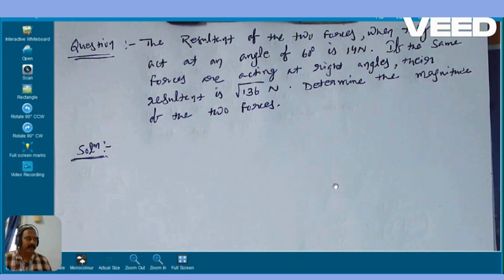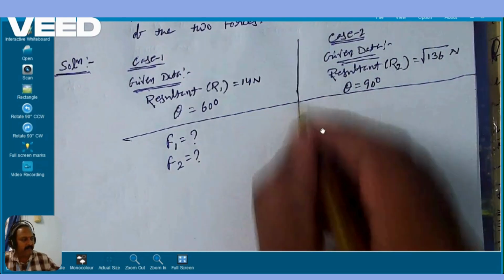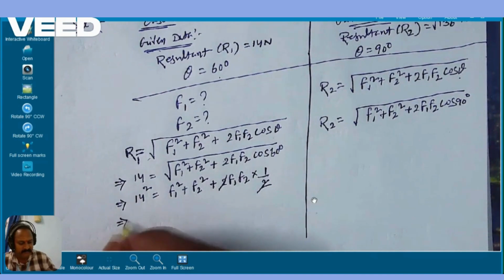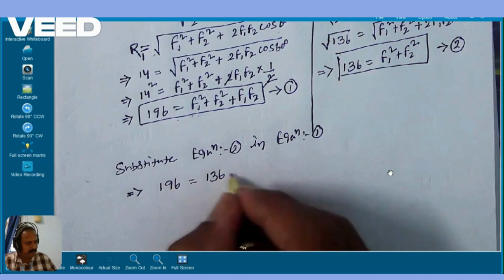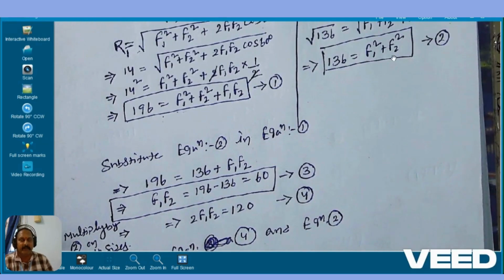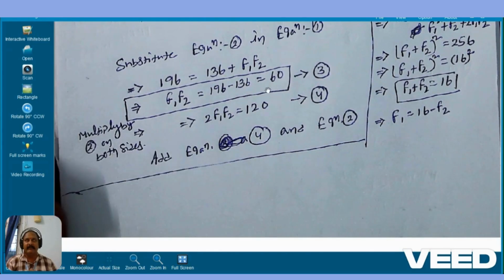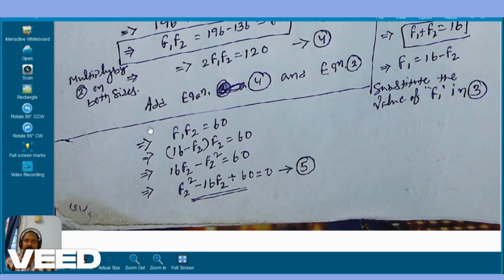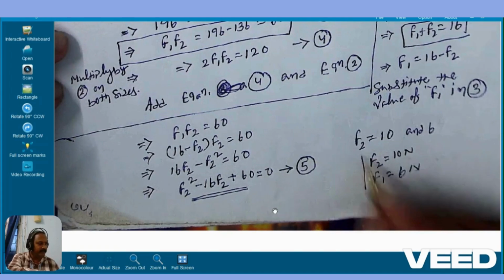Engineering Mechanics | Parallelogram Law of Forces | Problem 1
📚 Learn the Parallelogram Law of Forces in Engineering Mechanics with this easy-to-understand solved Problem 1.
Step-by-step explanation, perfect for B.Tech students, Diploma students, and Mechanical/Civil engineering aspirants preparing for exams.

👉 In this video, we explain:
✔️ What is Parallelogram Law of Forces
✔️ Detailed solution of Problem 1
✔️ Simple formulas & diagrams
✔️ Important tips for competitive exams (GATE, JEE, etc.)